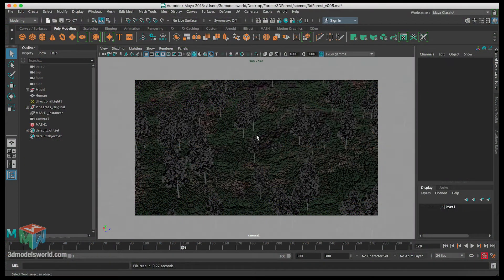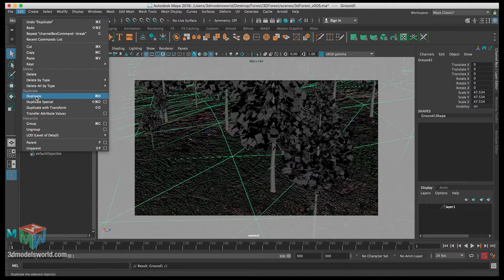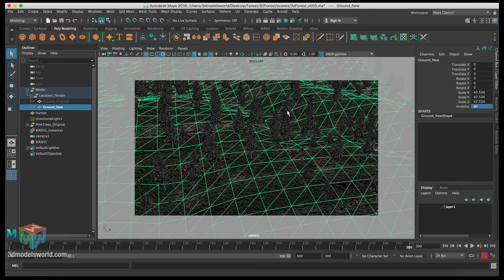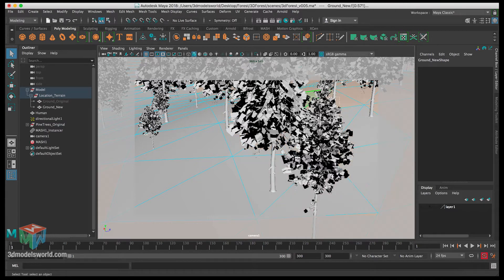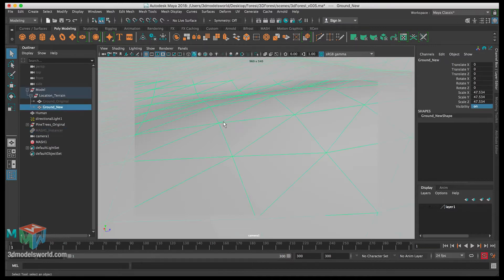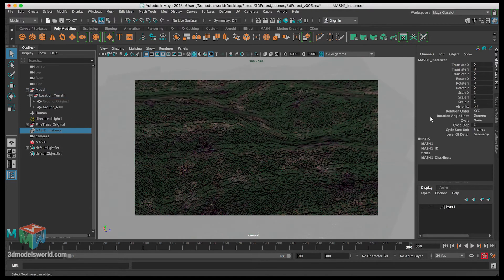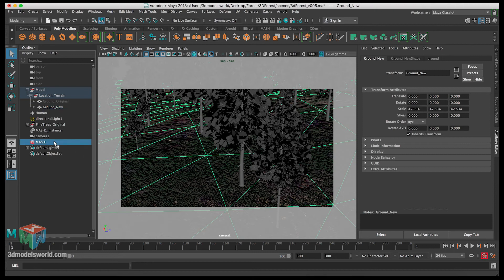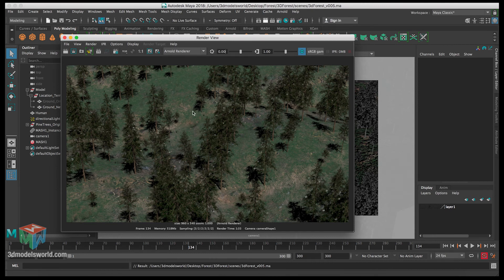Part 6: Terrain Adjustments - Maya Arnold Cinematic Forest Environment Tutorial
In this video we will work with the terrain and adjust the geo of it to match the camera animation that we just created, the goal of this approach is to basically remove any geometry or objects that will not be shown or rendered by our camera, this way we can save lots of memory and cpu power by focusing on what will be visible on our scene to get the optimum results.

Coming Soon